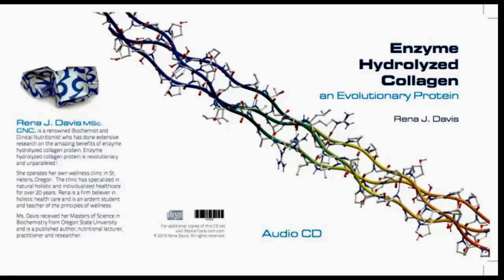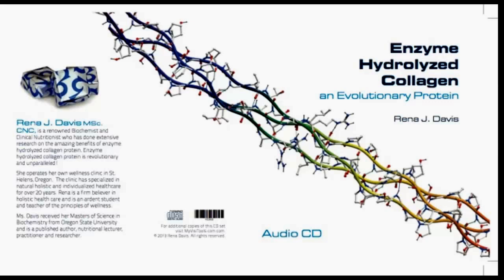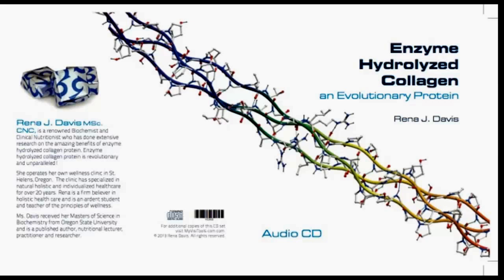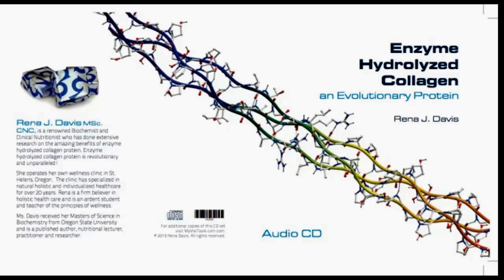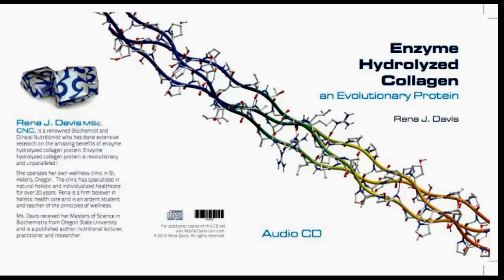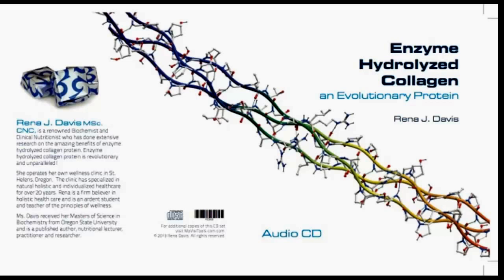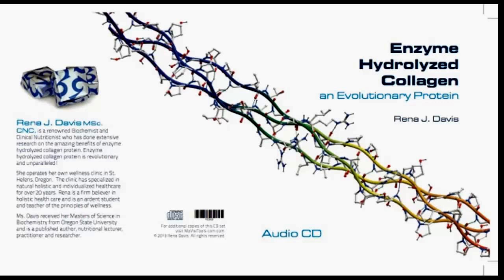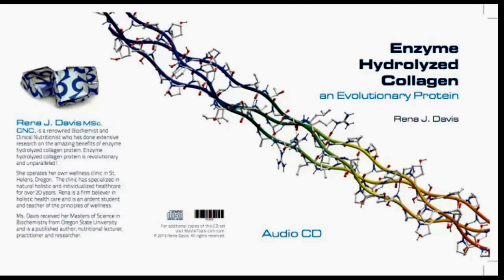Hydrolysed Collagen Protein by Rena Davis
Visi Probita – Our 100% natural collagen protein chew
Visi Probíta is a revolutionary, chewable product that features a protein source of Hydrolyzed Collagen Protein, the natural protein found in the body. Probíta is the protein product that fits your lifestyle. Dr Rena Davis explains How and Why Visi Probita’s Ground Breaking ‘Peptide’ Technology Is Adding a New Dimension To Weight Loss and Health & Wellness